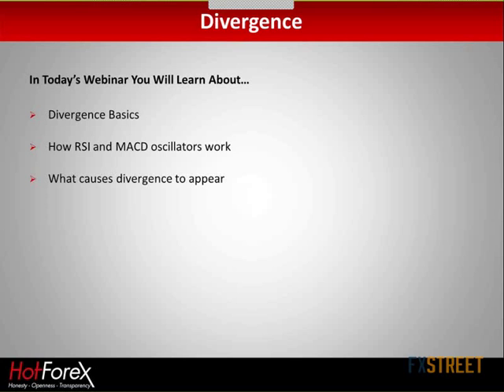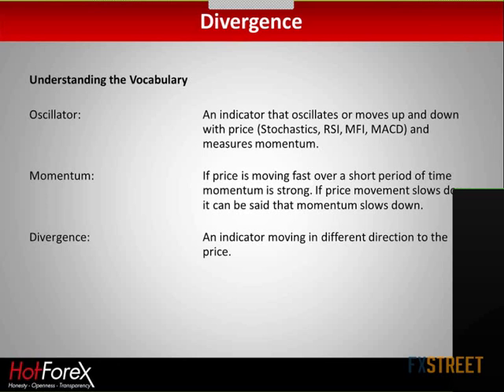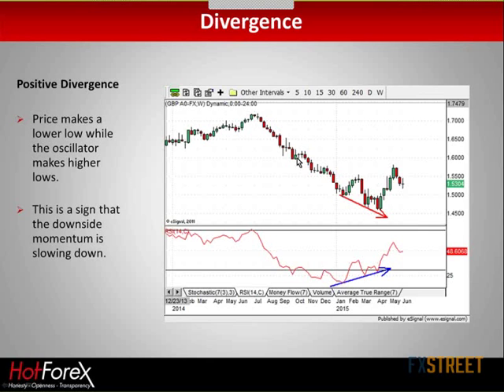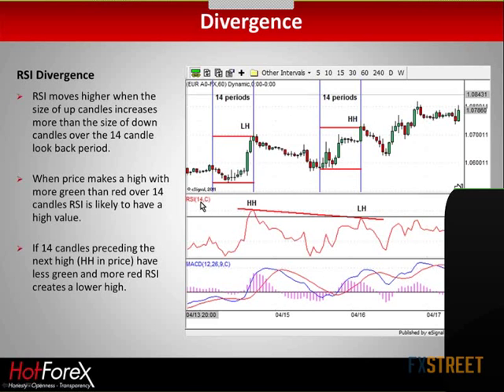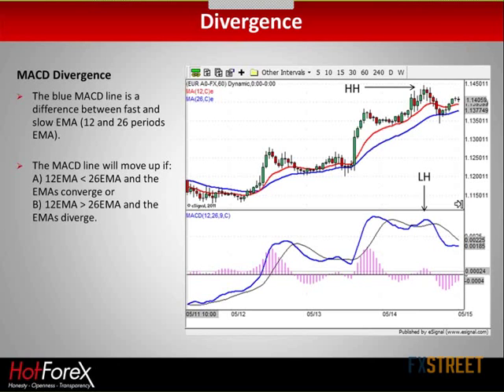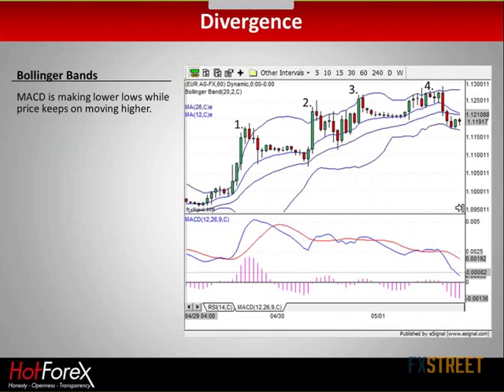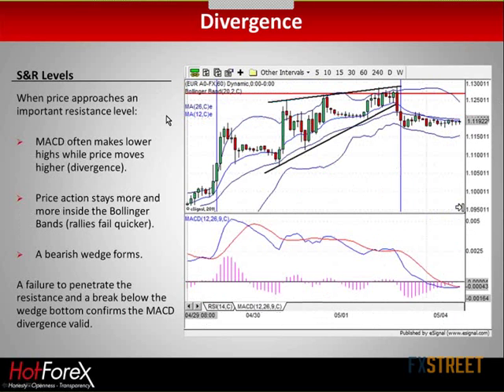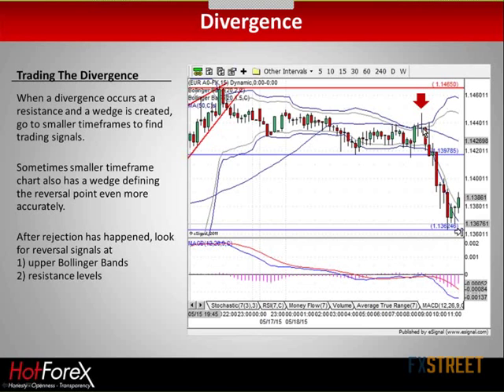Janne Muta: Challenges of Divergence analysis and how to overcome them?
Date of issue: 10 June 2015. Speaker: Janne Muta. There are occasions when major price moves start from levels where there was clear divergence. Most traders know what divergence is and are familiar with the theory behind it. They know how to spot divergence on a chart. However, often the challenge with technical analysis is not spotting the occasion when the chosen method of analysis is working; the real challenge are those situations when that method fails. Very often, price just keeps on moving higher even though there has been clear divergence between the price and an oscillating indicator. In this webinar I will take a look at what can be done to filter out these situations and what technical tools can be used to gain a better understanding on price dynamics when divergence occurs.